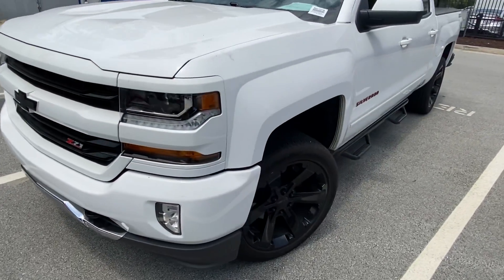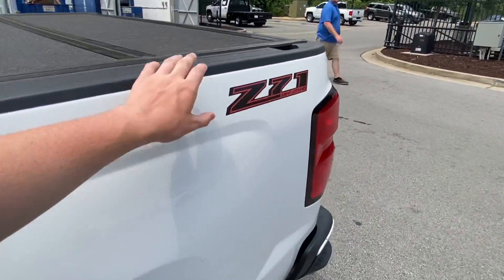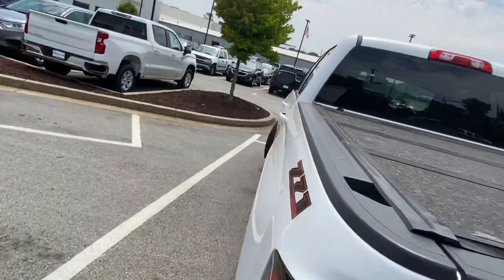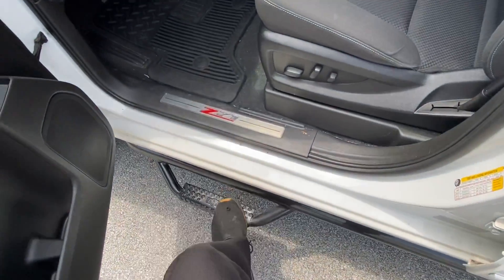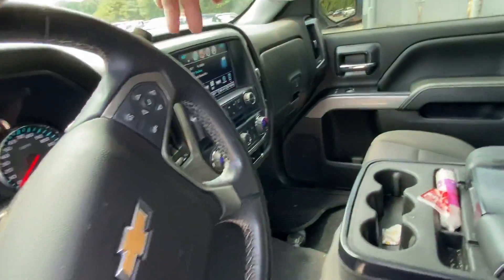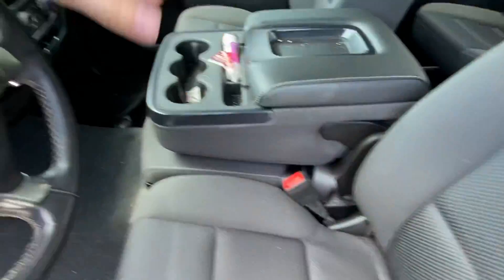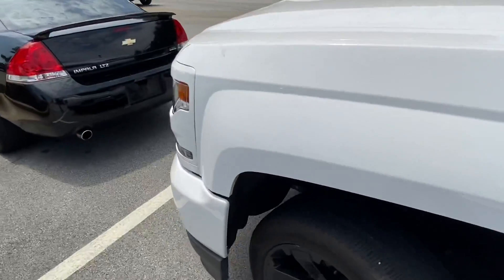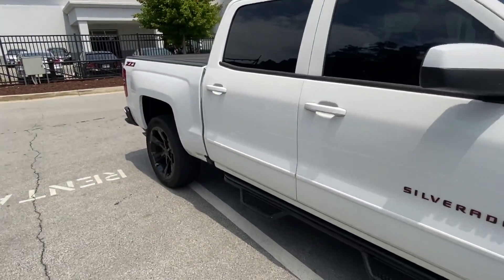Thank You for your Inquiry